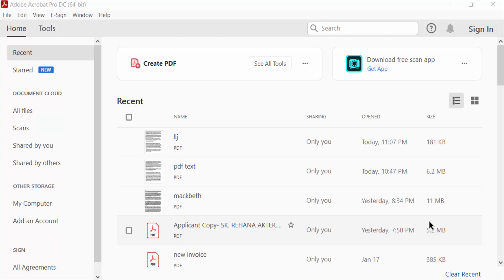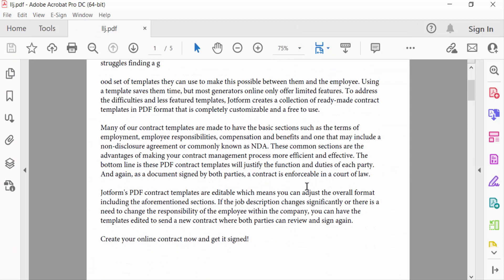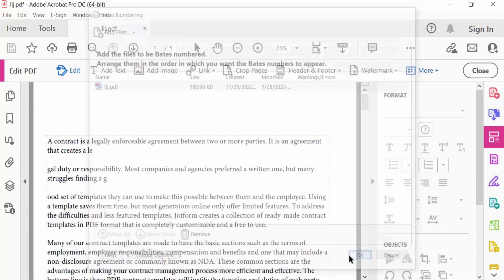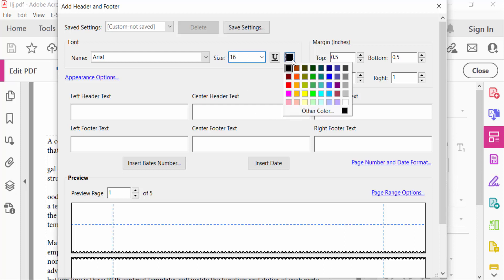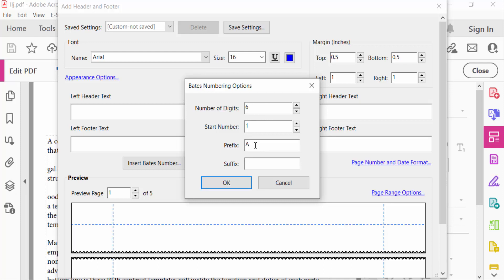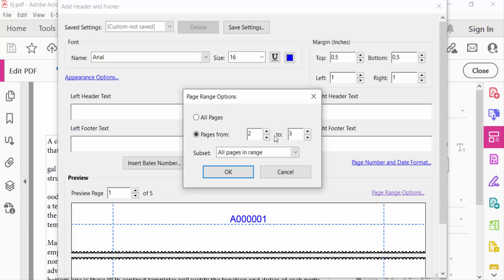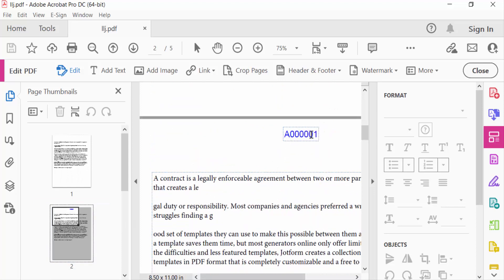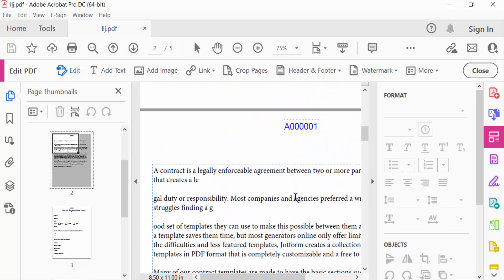How to insert bates numbering from a specific page in pdf using Adobe Acrobat Pro DC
Hello everyone, Today I will show you, How to insert bates numbering from a specific page in pdf using Adobe Acrobat Pro DC.